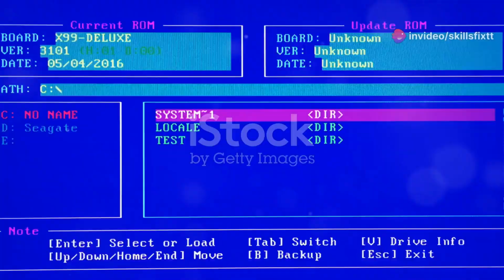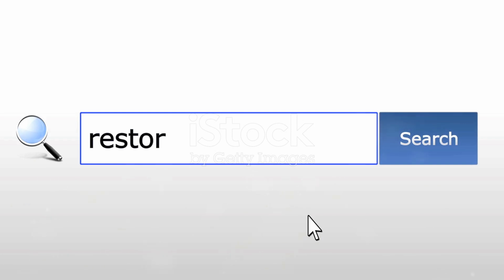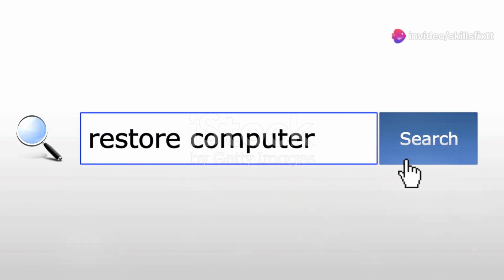Fixing GPU Issues on Your HP Victus Laptop: Step-by-Step Guide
f the GPU remains unresponsive post-diagnostic efforts, consider liaising with HP support or a qualified local computer technician, particularly if the device is still covered under warranty. They can conduct advanced diagnostics and provide repair services tailored to the hardware architecture.
By systematically applying these troubleshooting techniques, you should be equipped to identify and potentially resolve the GPU issues afflicting your HP Victus laptop. For any questions and concerns, please free to let us know!